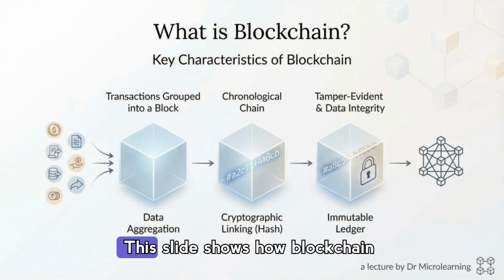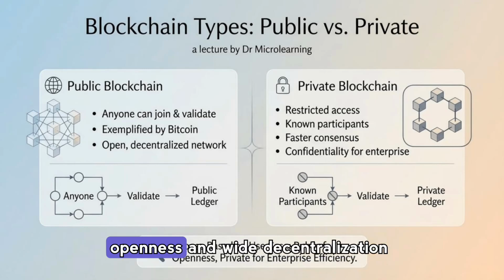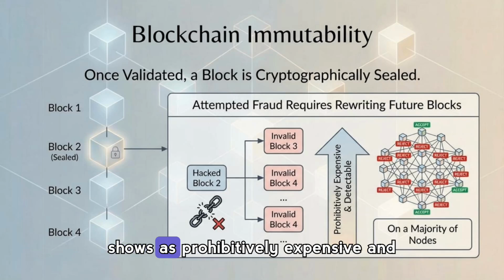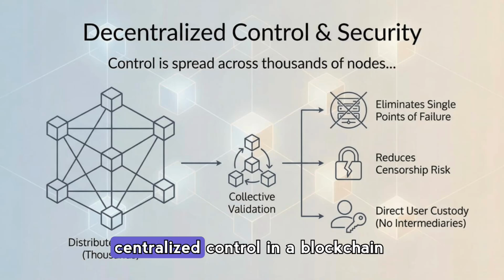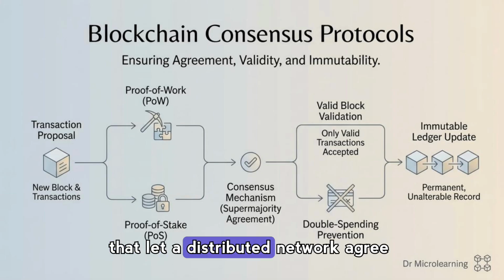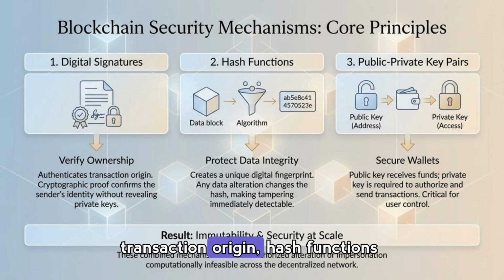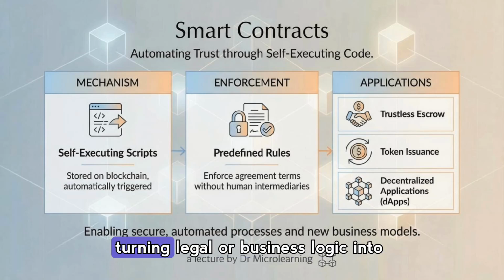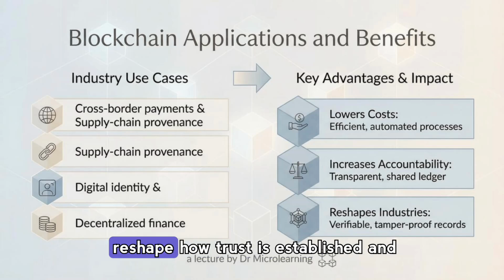Blockchain Essentials - What You Need to Know (5 Minutes)